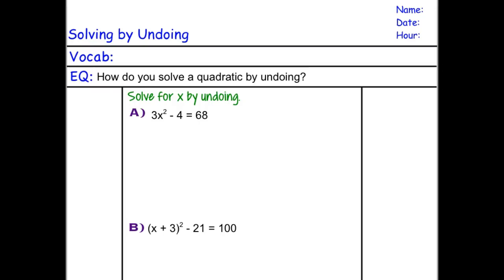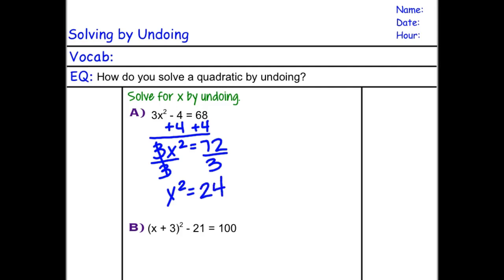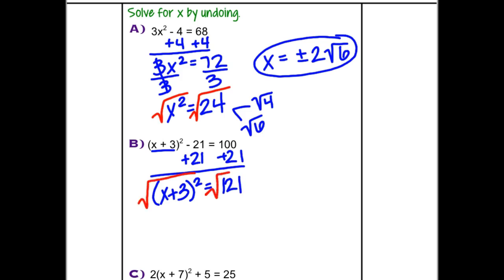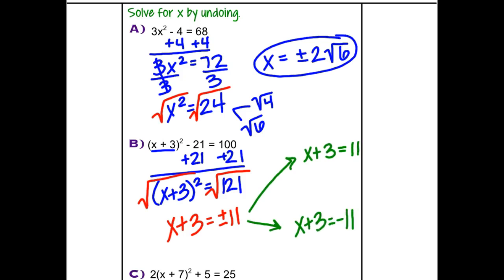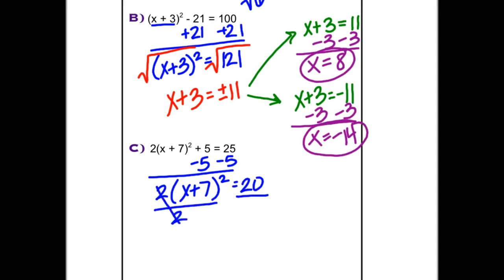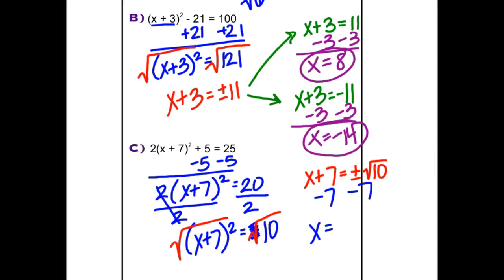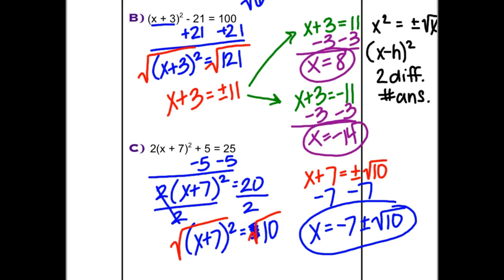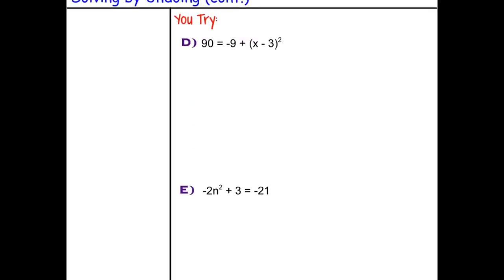6.2: Solving by Undoing